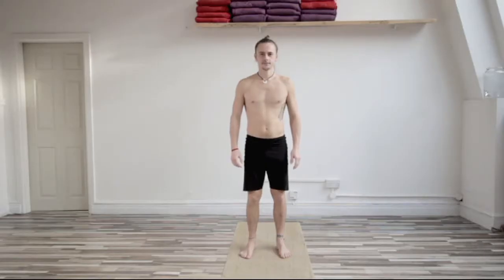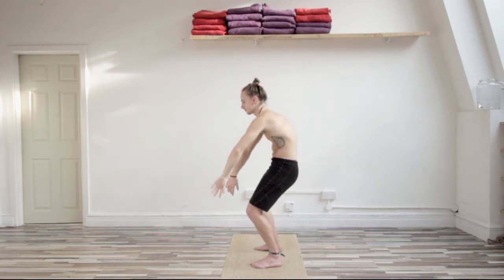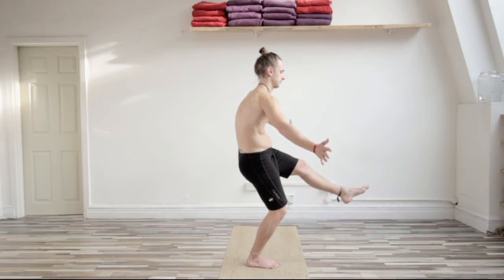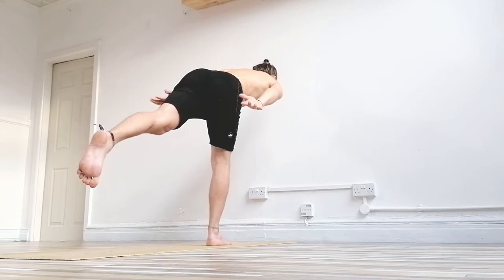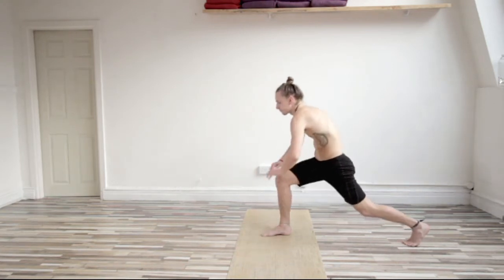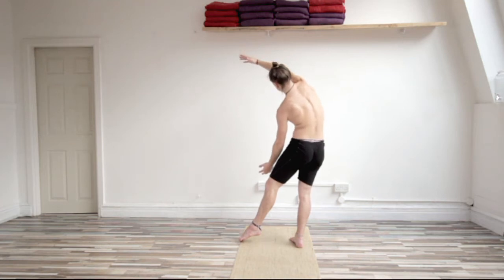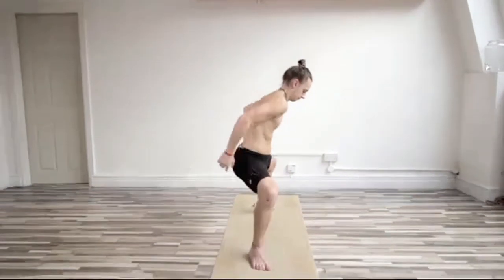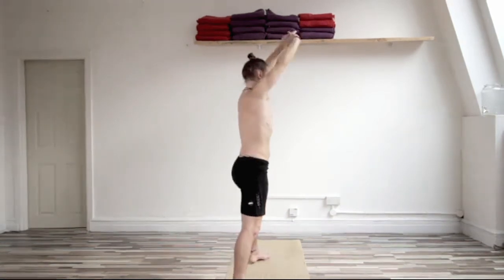Yoga Synergy intro for everyone's bodies - 528Hz music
An intro to yoga Synergy fundamentals with 528 Hertz Solfeggio Frequency soundtrack.

This sequence is designed or modern people who find conventional yoga classes either require too much flexibility or leave you feeling tired or hungry.

Yoga Synergy founder Simon Borg Olivier emphasises effective yoga is like meditation and massage. You can feel more relaxed AND energised through practicing yoga when only moving in a comfortable range of motion.

Stretch less, tense less and breathe slowly and lightly.
If breath is strained or held, or the facial muscles or jaw become tense, it's a sign of over exertion and energy depletion. Modify the movements intensity or pause the video perhaps stopping early as required whenever fatigue takes your attention away from feeling the comfort and joy of the practice.

There is a challenging posture option in this practice which shouldn't be attempted by beginners nor jumped into. Please refer to the disclaimer at the top of the video and enjoy!

The music is composed by the teacher yogastef.
To practice this and many other synergy sequences and yoga anatomy fundamentals join and practice to videos without embedded music and your own favourite soundtrack!